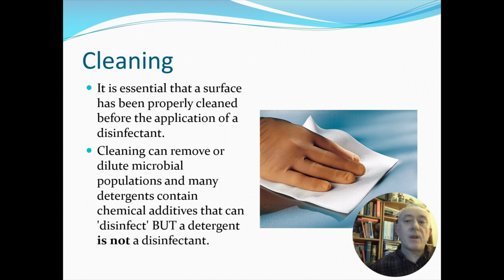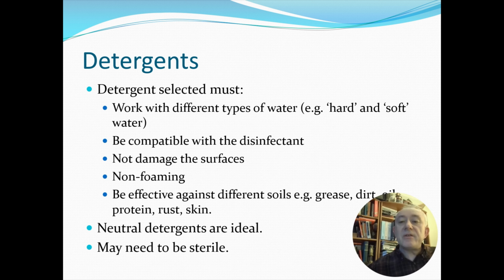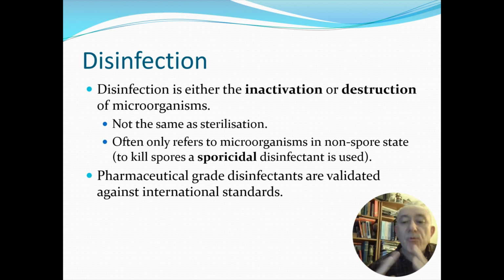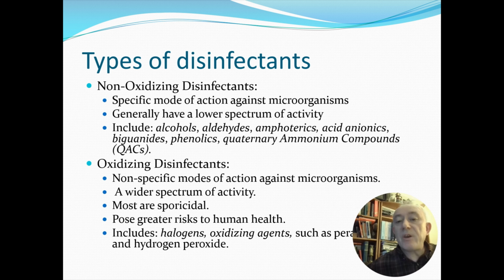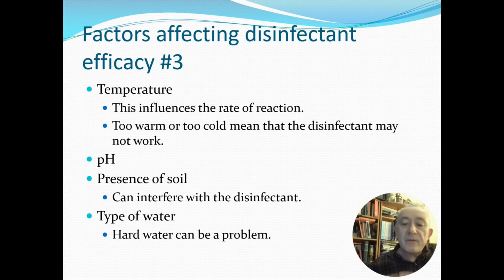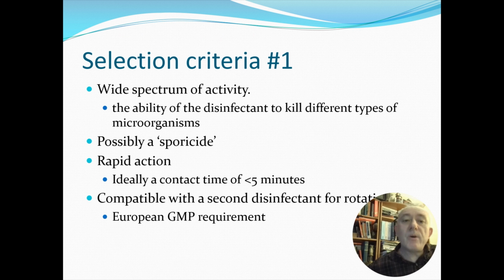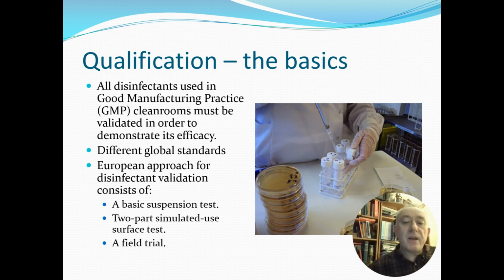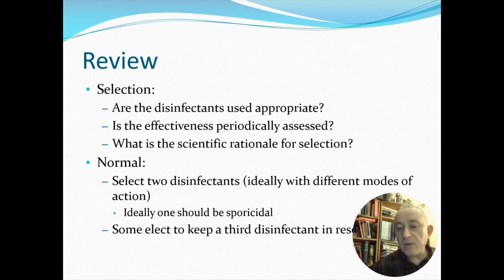Cleaning and disinfection - an overview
Tim Sandle discusses cleaning and disinfection, providing an overview of the selection process in line with current regulatory guidance.